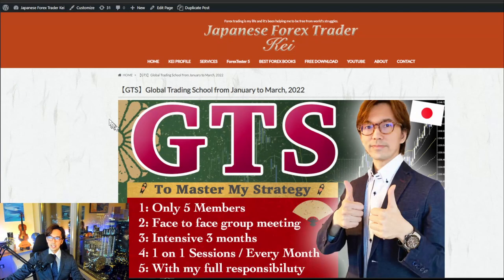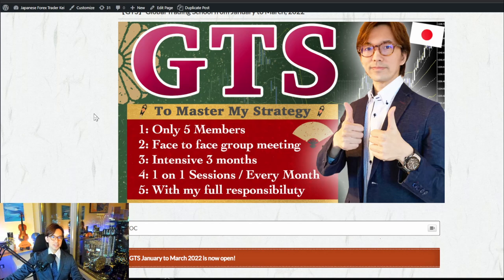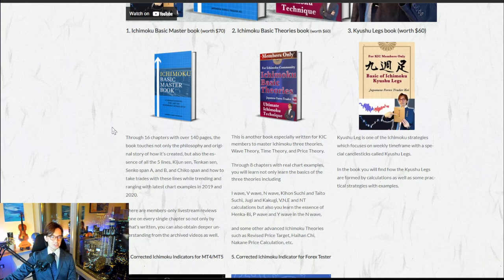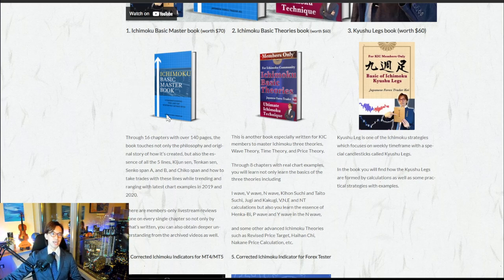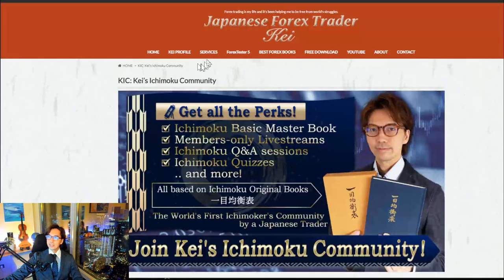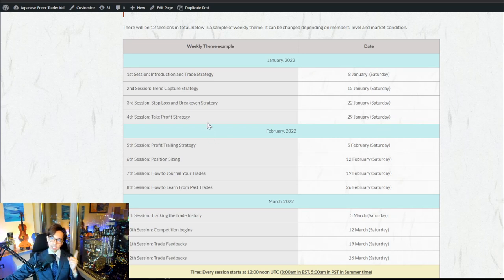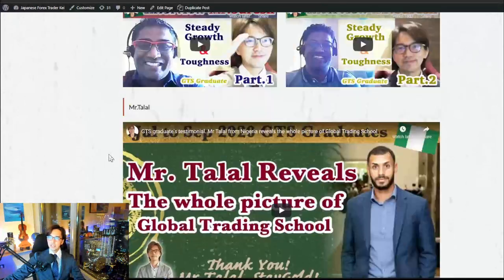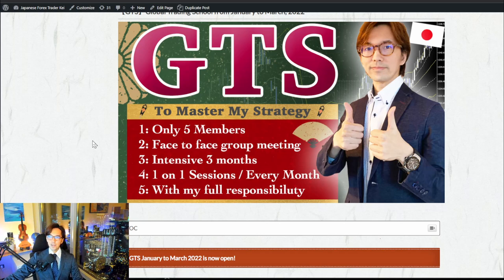New Feature on Global Trading School (GTS) for January 2022 / 13 Dec 2021